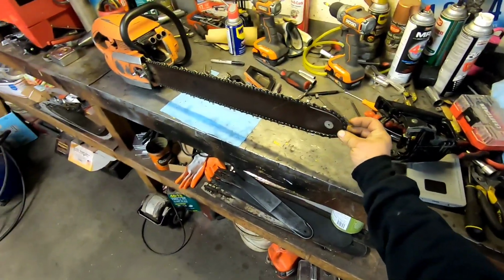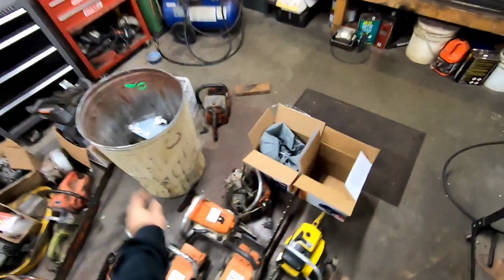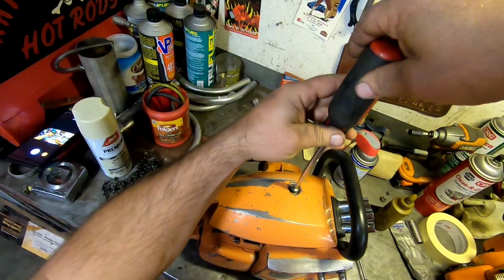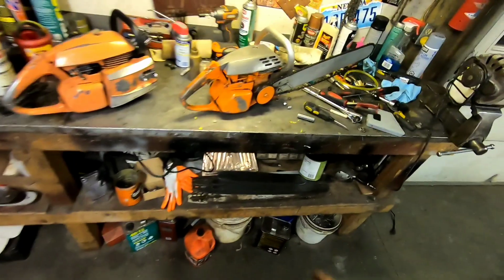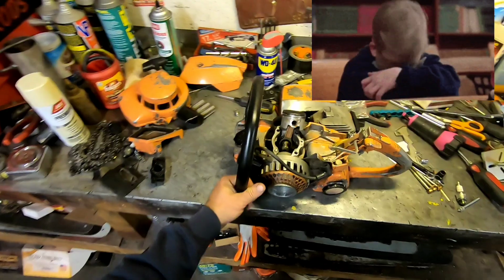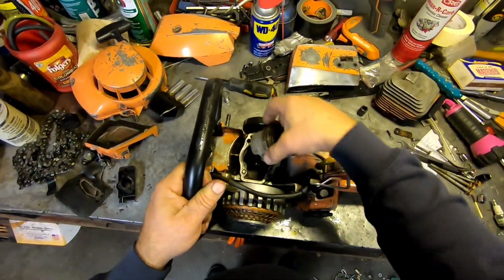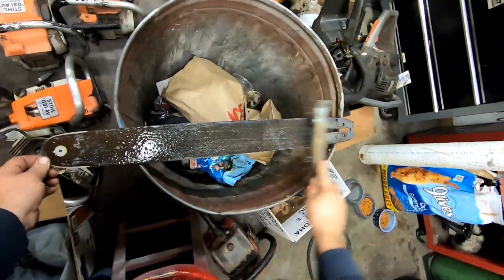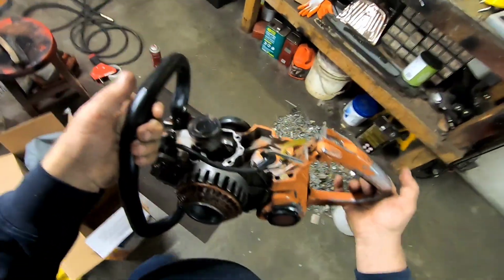PM Canadien 340 Raffle saw Update/ Setback, is She dead?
A slight Setback on the Vintage Chainsaw Raffle but we will Endeavor to Persevere! The show goes on Wednesday!